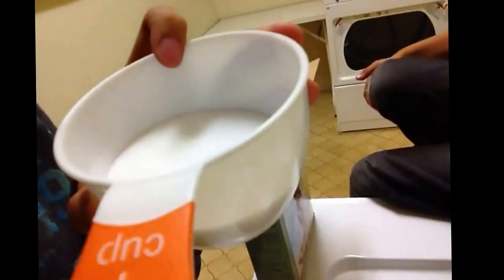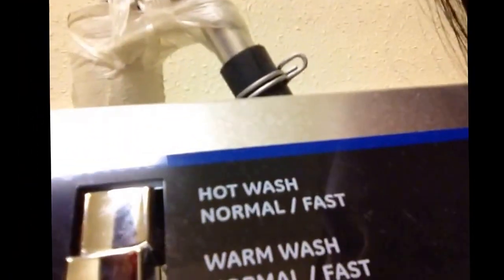Diaper Laundry Part 2 !